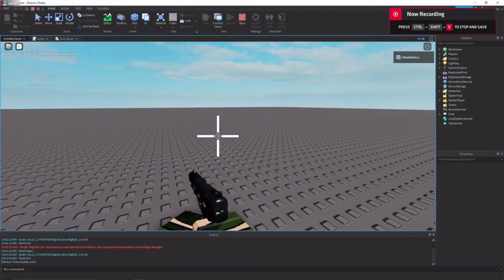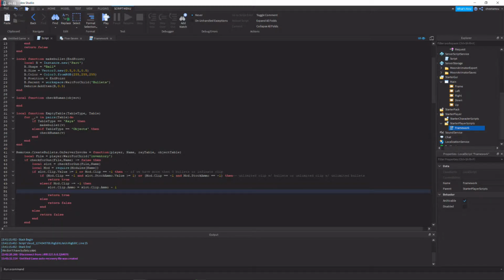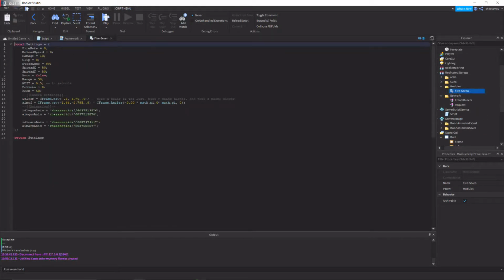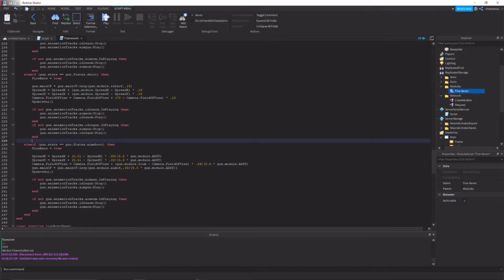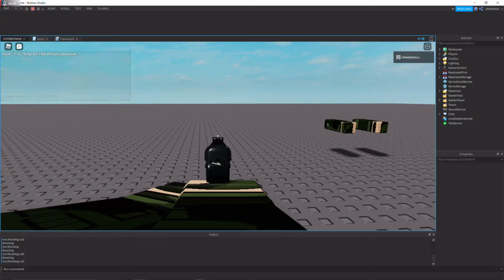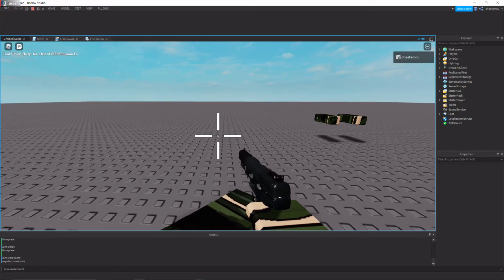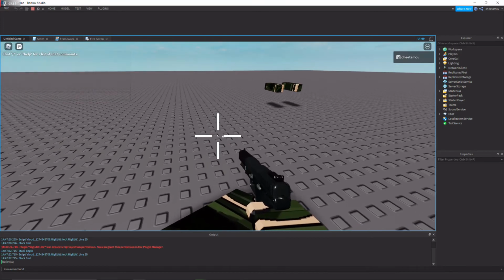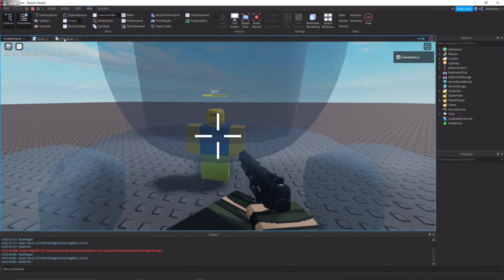FPS TUTORIAL PART 3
Part 3 of the fps series.

ADS fix: (0:00)
Server Script for bullet parts: (1:14)
Creating Fire Rate: (13:00)
Creating User Input: (19:35)
Creating Bullet Damage: (39:49)